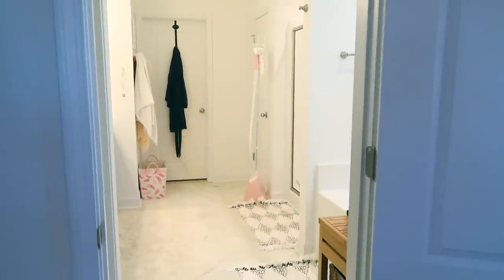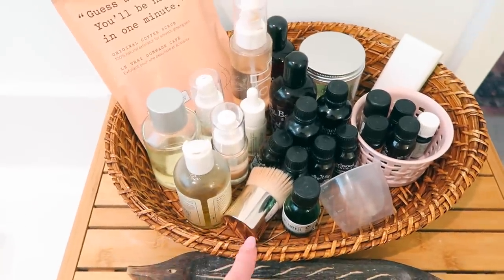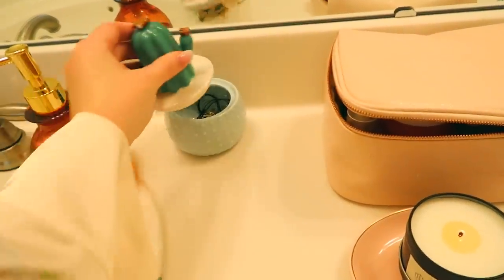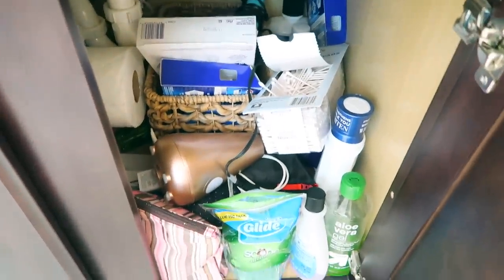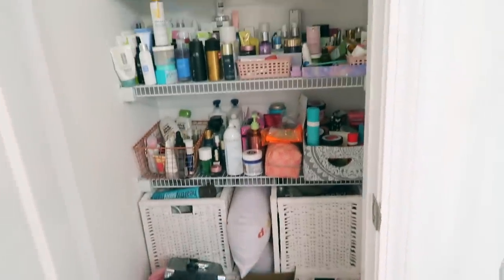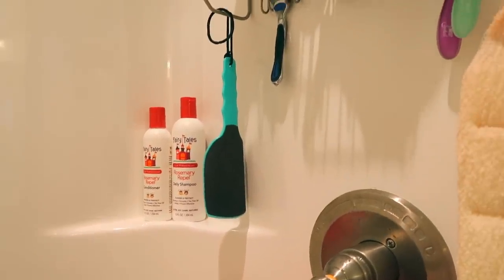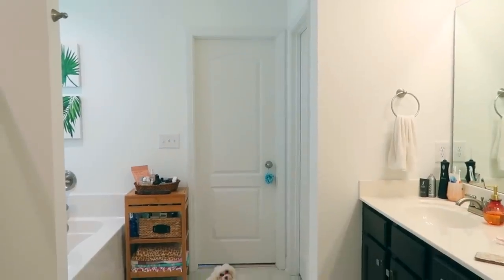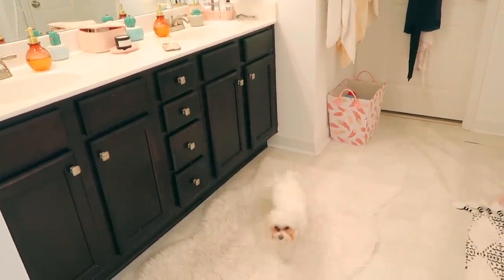OUR MASTER BATHROOM TOUR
Happy Monday! Today I'm sharing our master bathroom tour. Enjoy! x